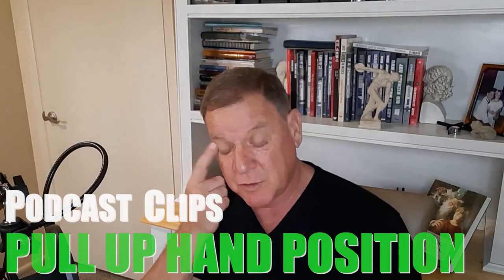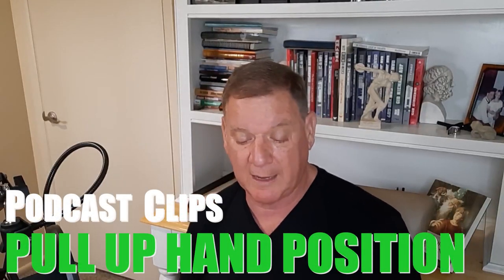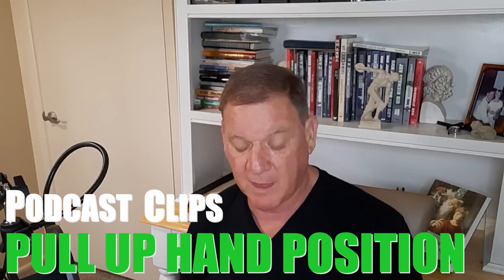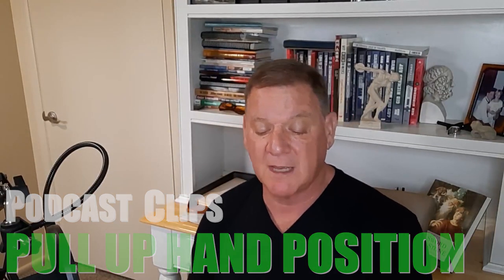Pull Up Hand Position